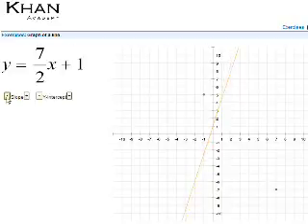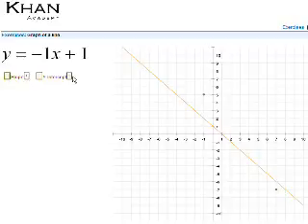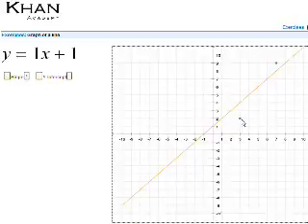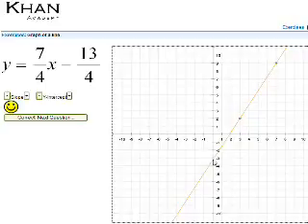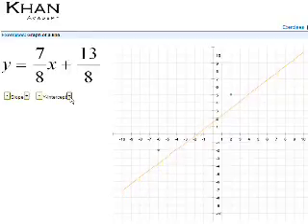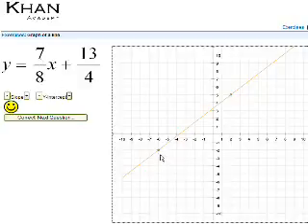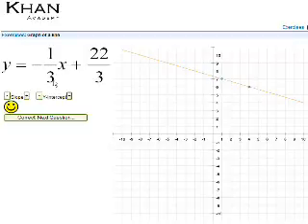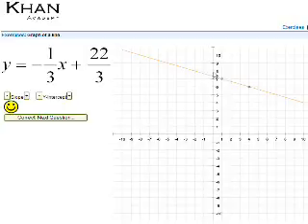12 Slope and Y intercept intuition